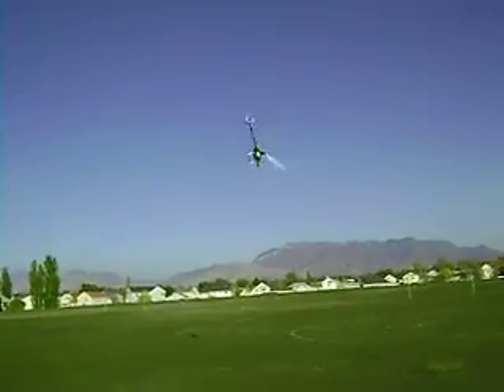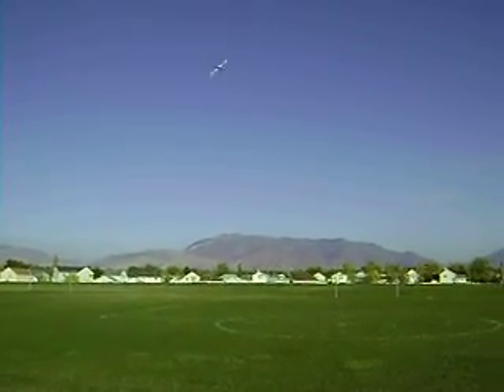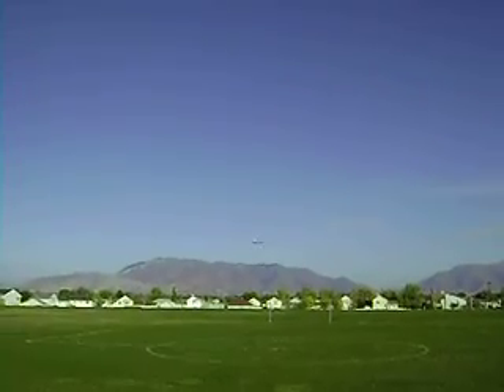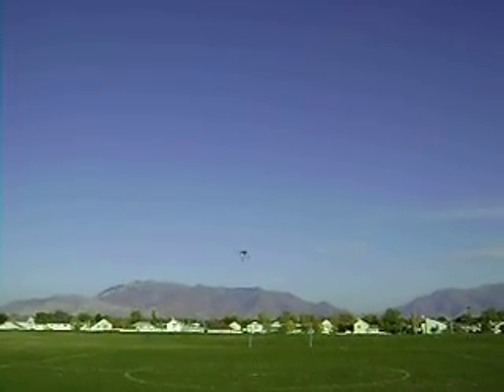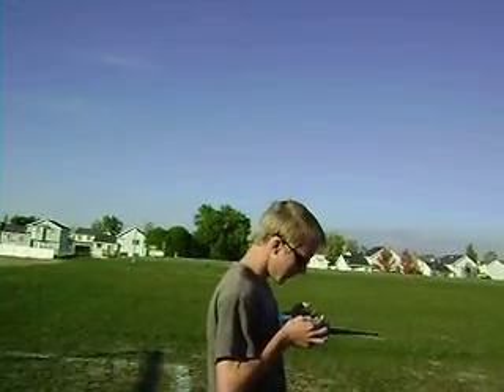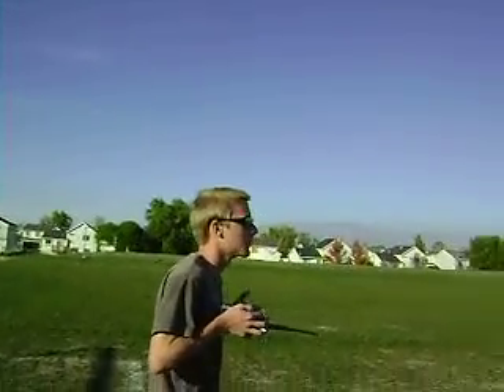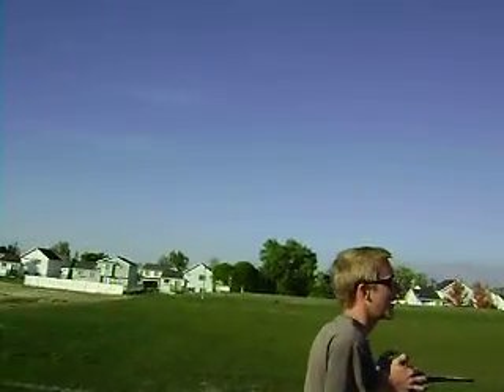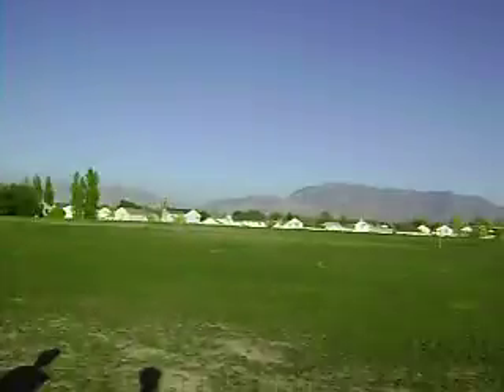Freddy on the Trex 550 RC Helicopter doing some 3D